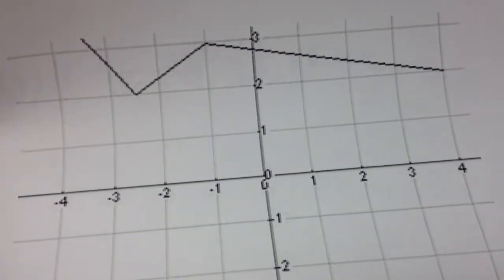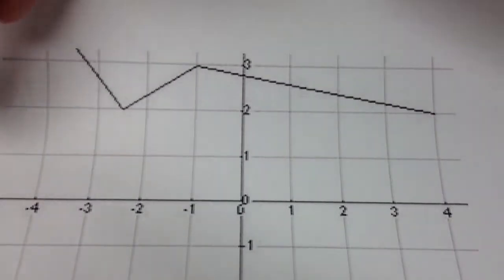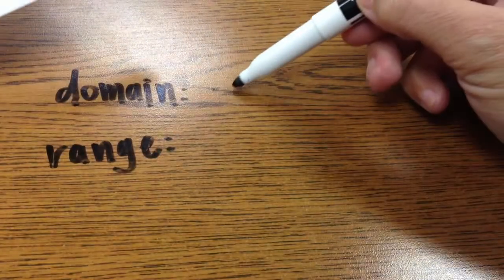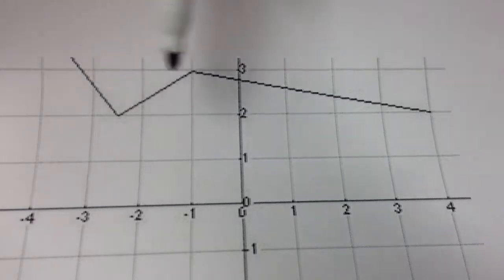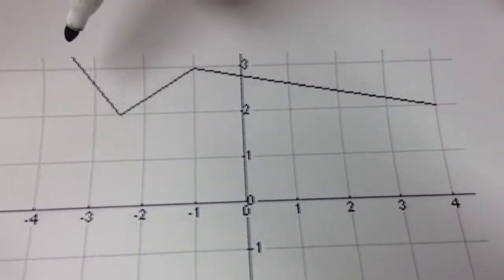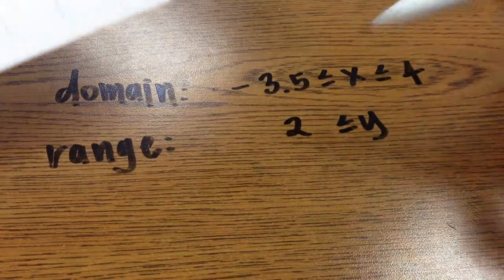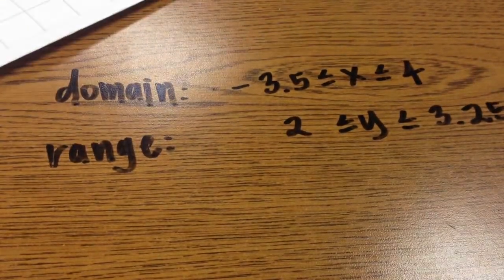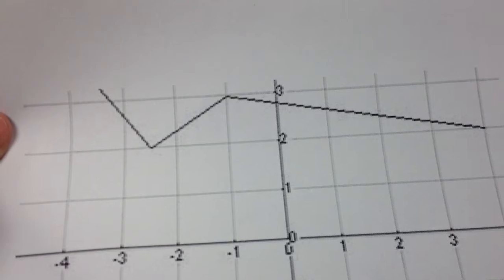Domain and range from a graph